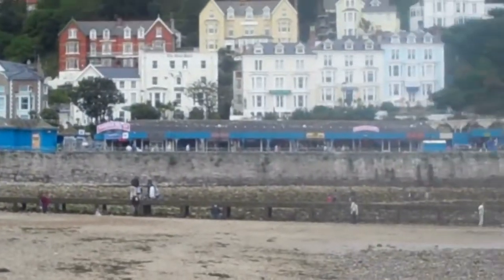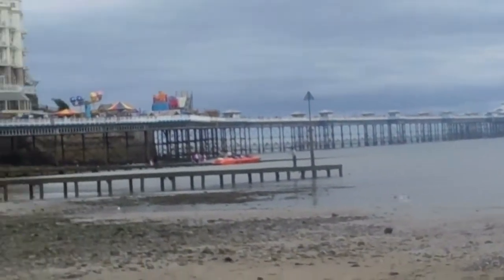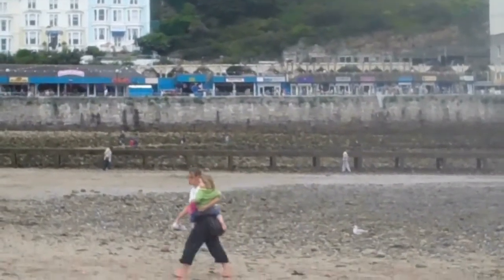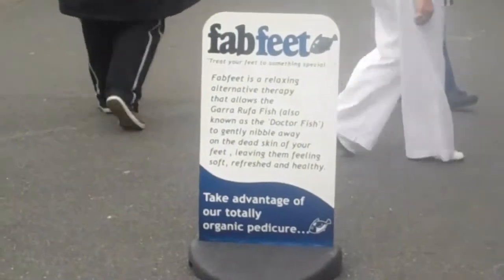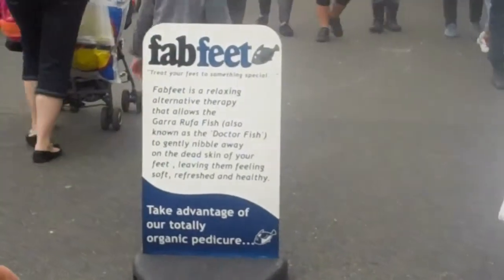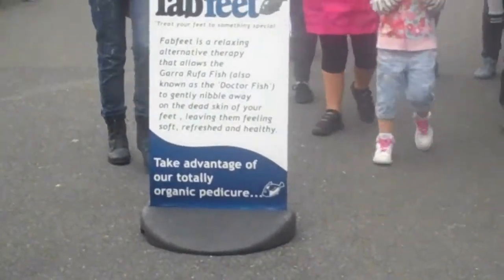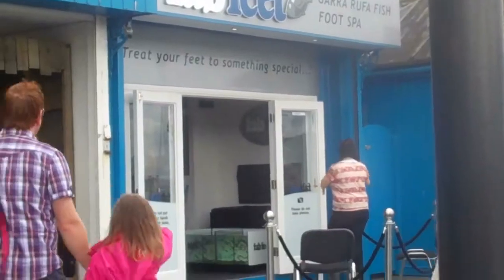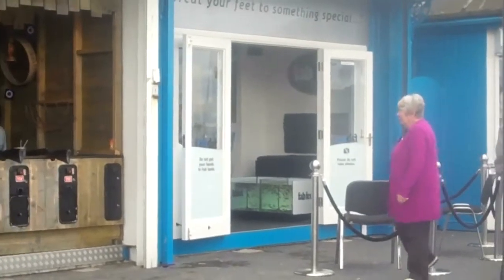The Turkish garra rufa fish exported to North Wales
A nice tingling sensation